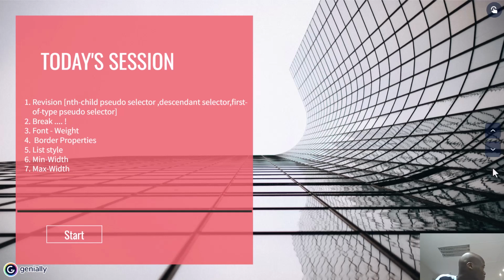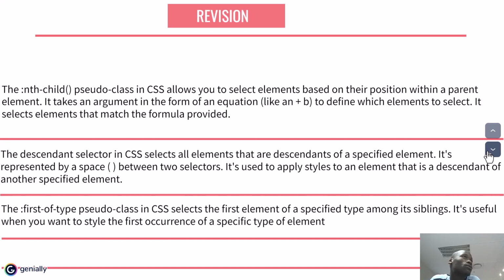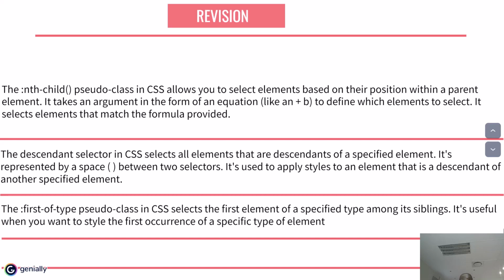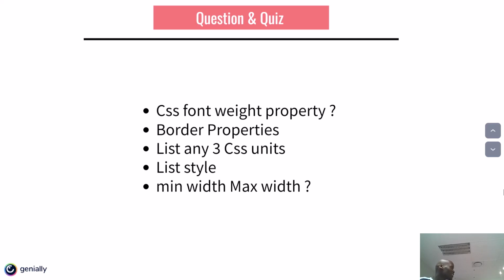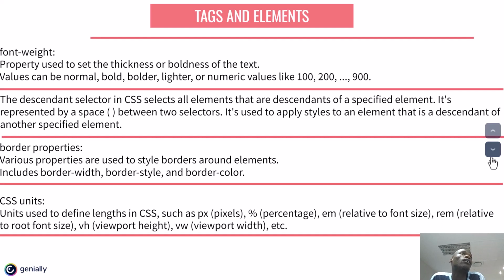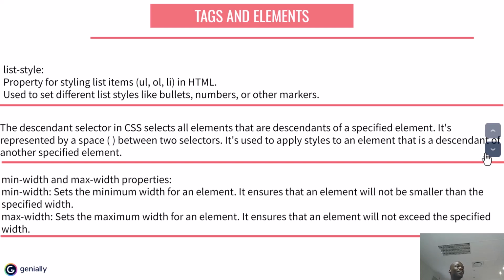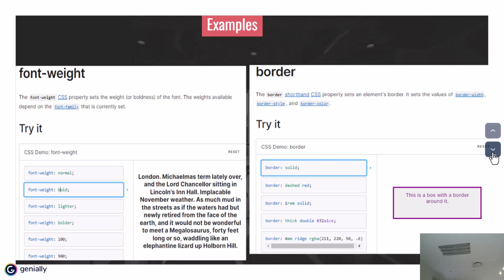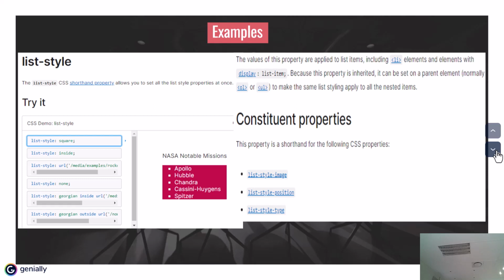session11 with Lindile Moses Yabo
@LindileYabo mentoring at code girls